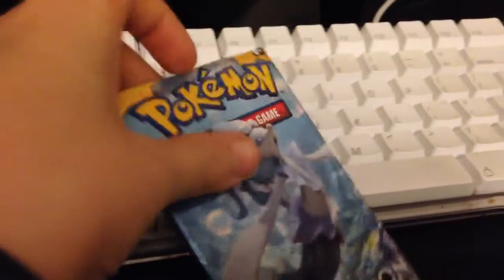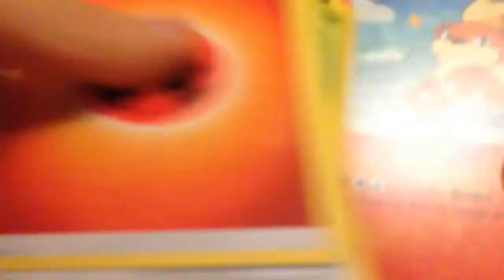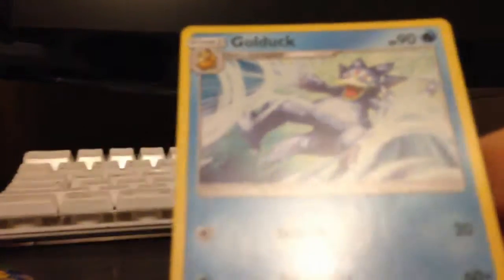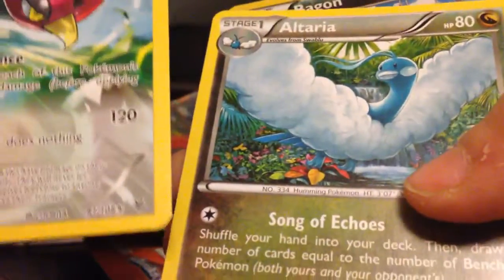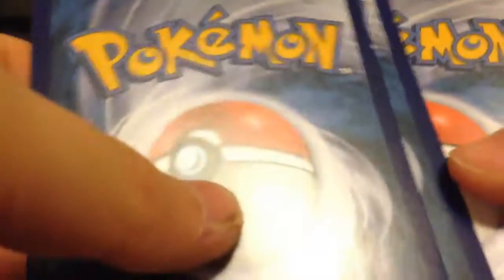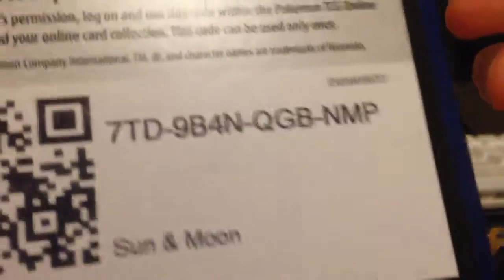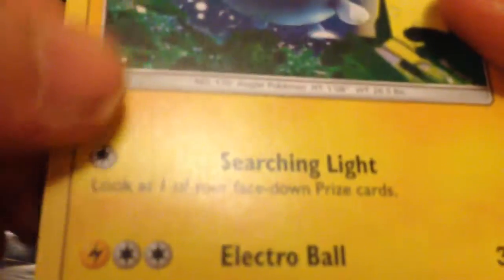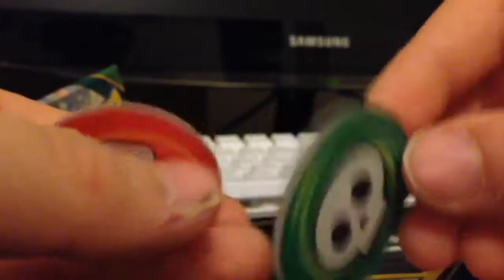Pat Goon Pokemon[I got a golduck]